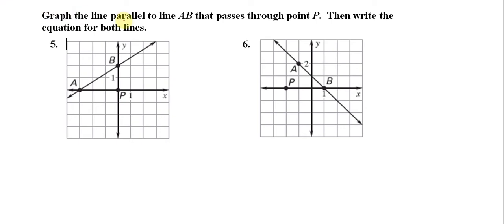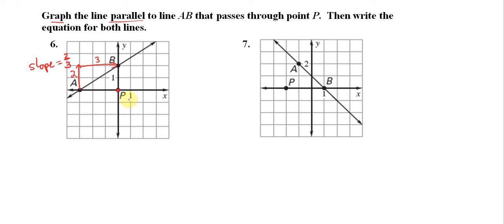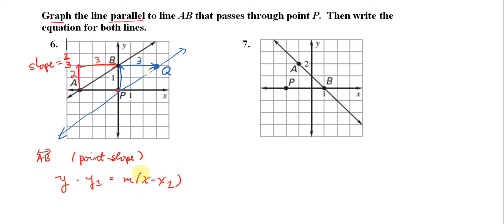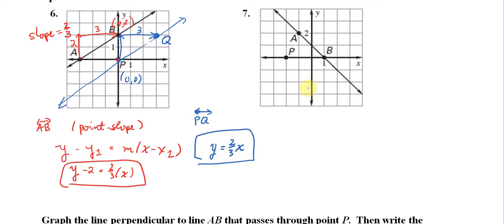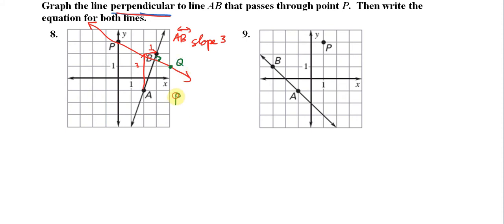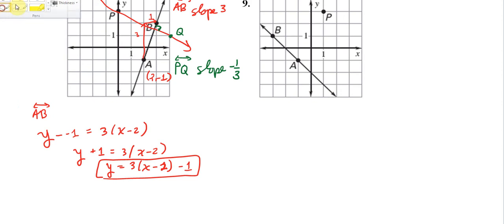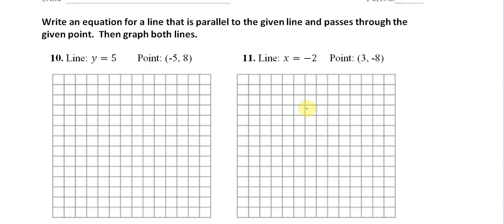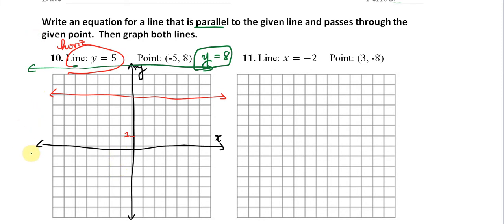Equations of Parallel and Perpendicular Lines